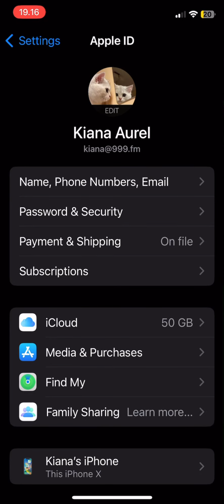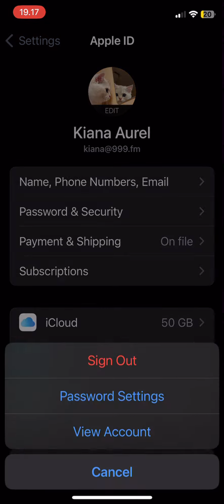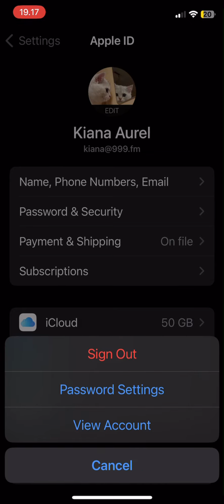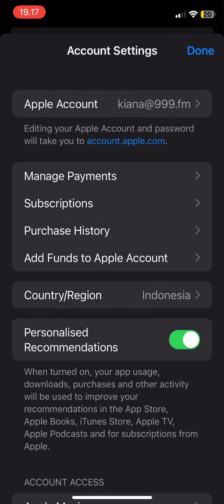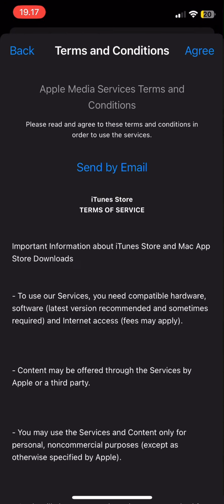👍 GUIDE: How to Change App Store Country/Region to United Kingdom ( UK, London )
Change your app store country/region to United Kingdom by watching this tutorial.